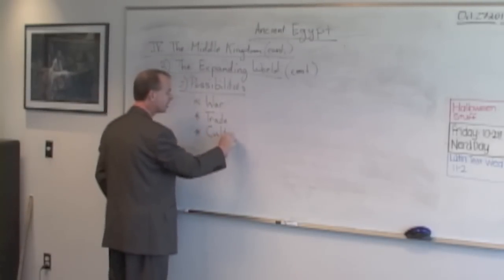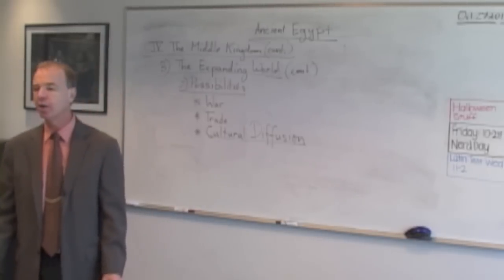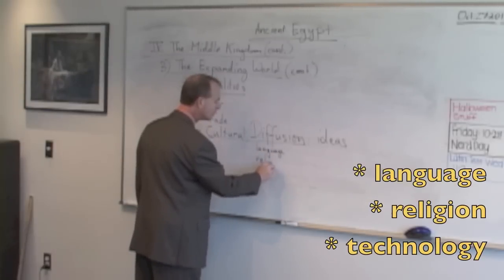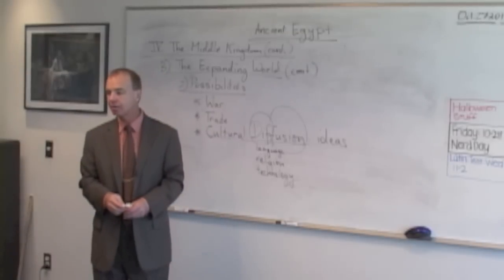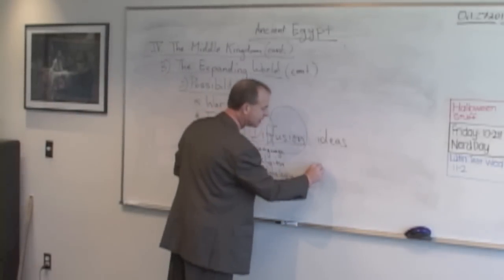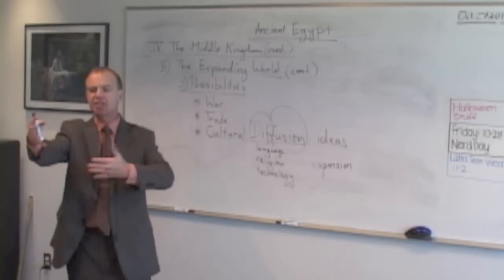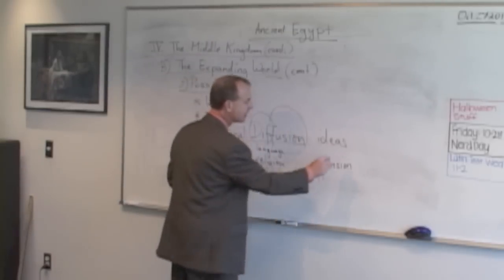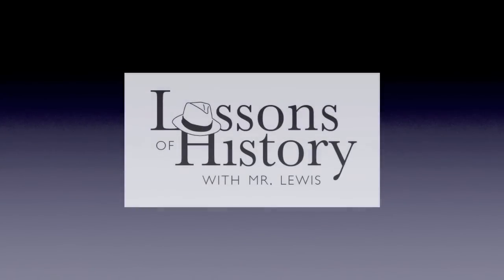Cultural Diffusion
An excerpt from a class on Ancient History at VanDamme Academy.